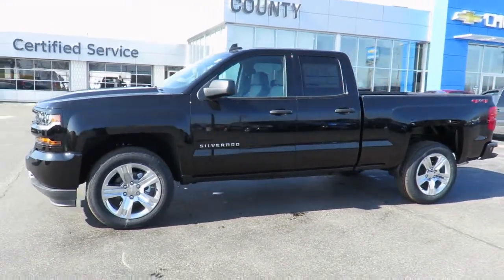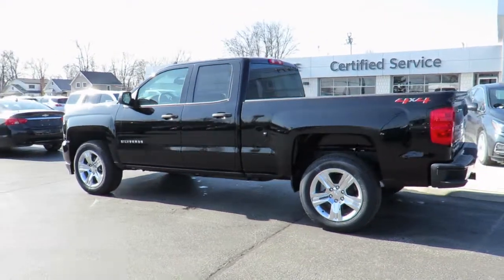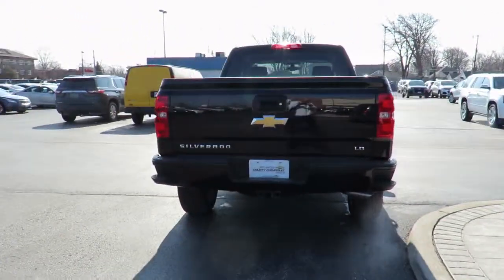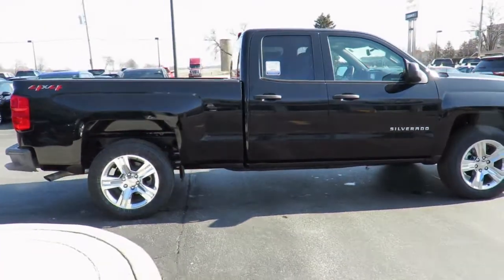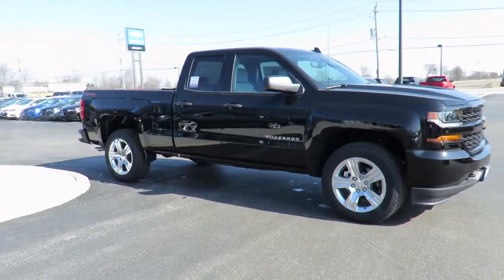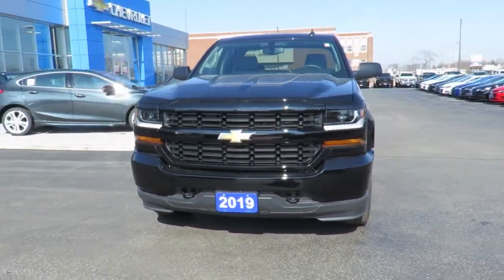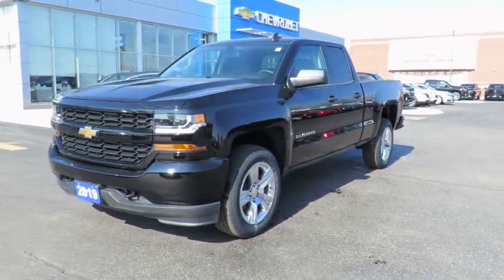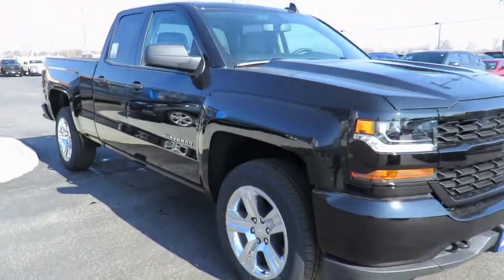2019 Chevrolet Silverado Custom 4WD Double Cab Black